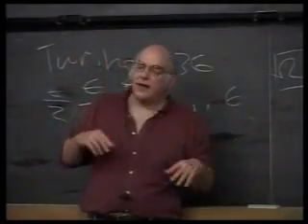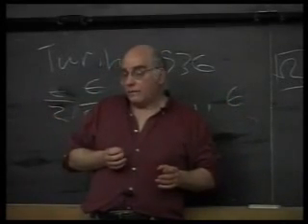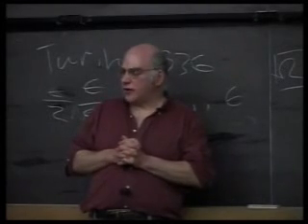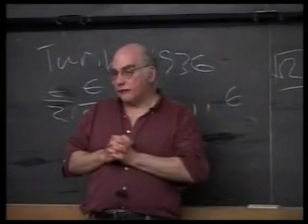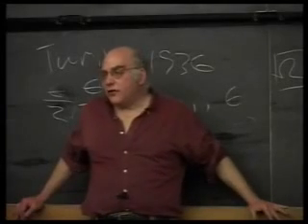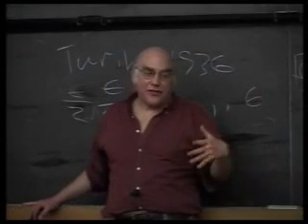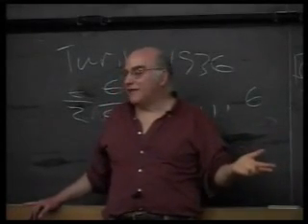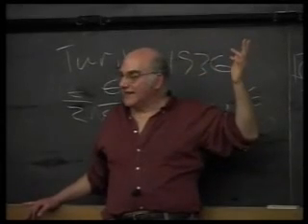Gregory Chaitin Lecture Lisbon University 2004 Pt 9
Gregory Chaitin Lisbon, Portugal, 2004, about digital physics/philosophy, mathematics, mathematical logic, omega number etc.